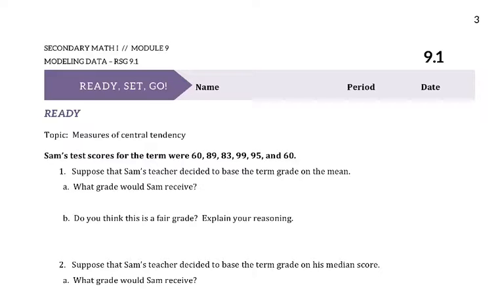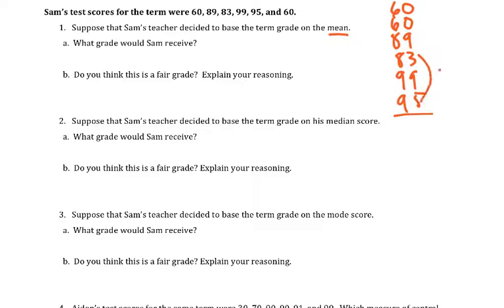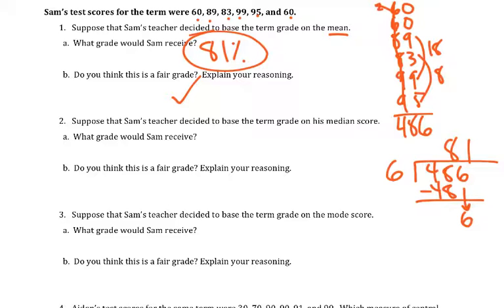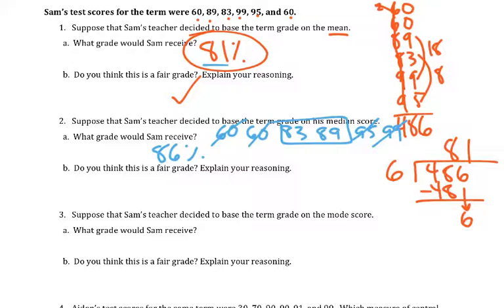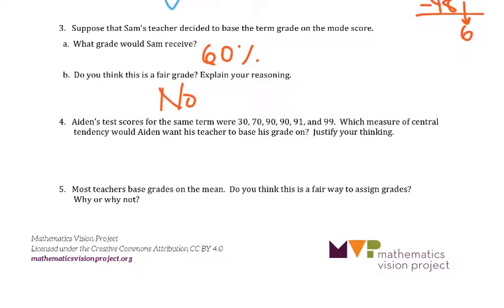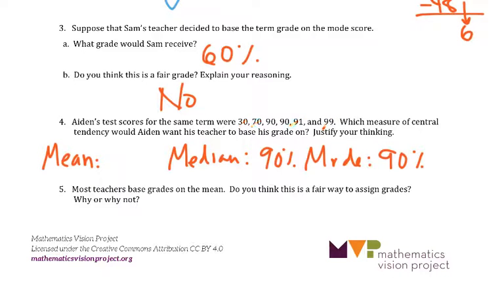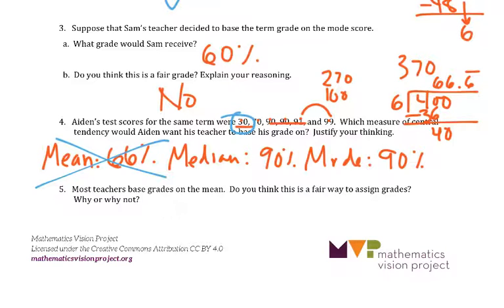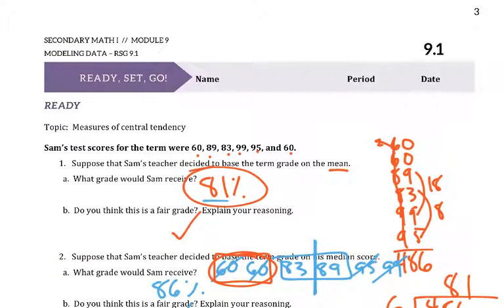Math 1 Stats 9 1